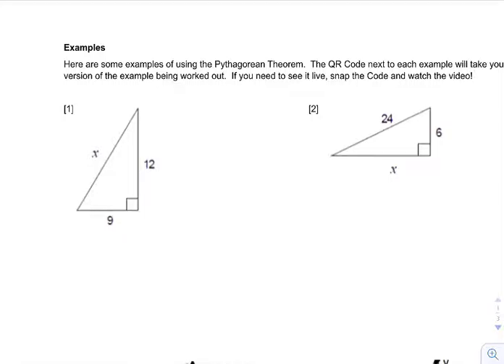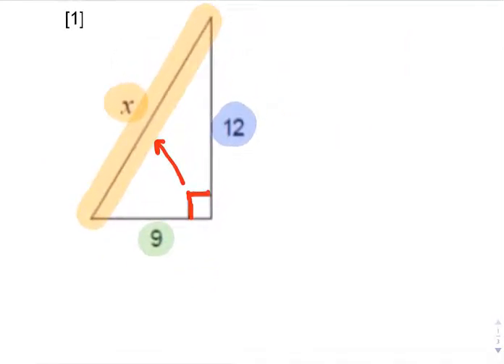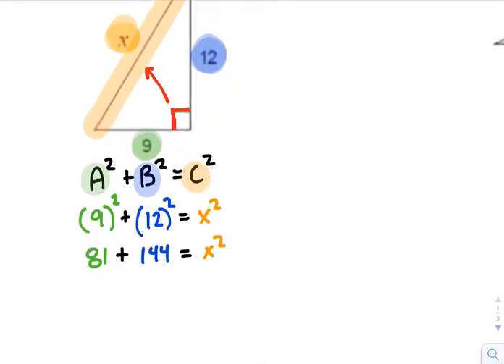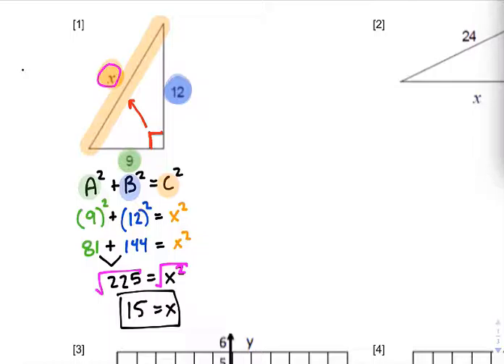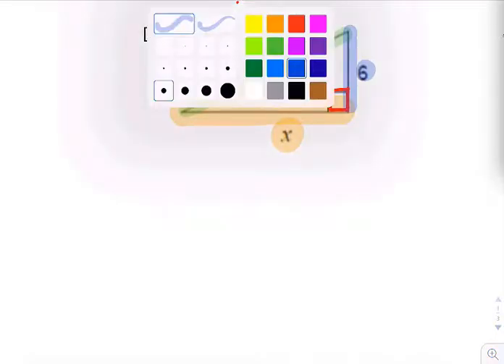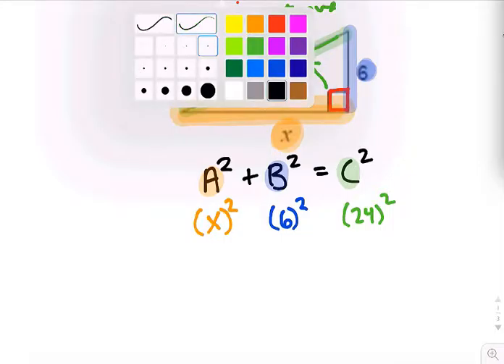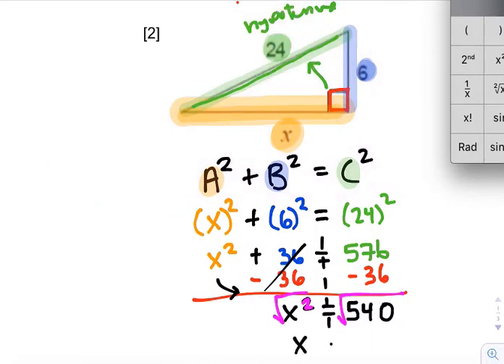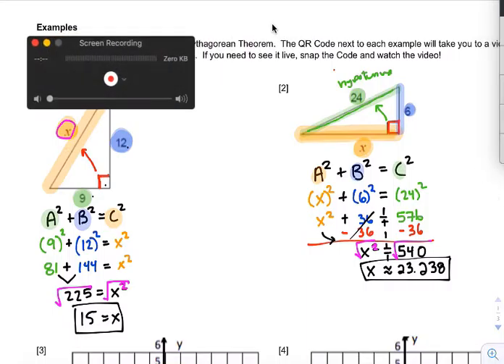Pythag Note Examples 1 and 2